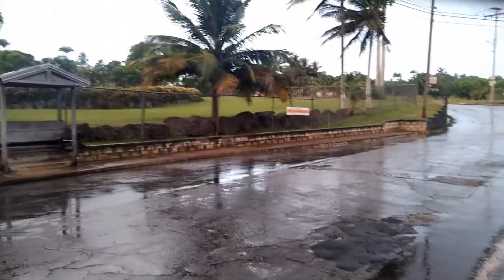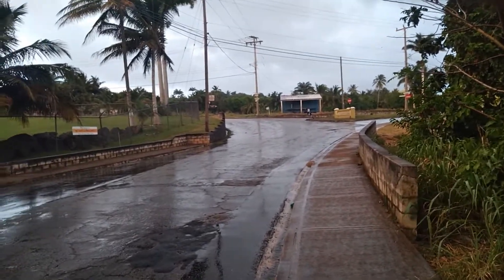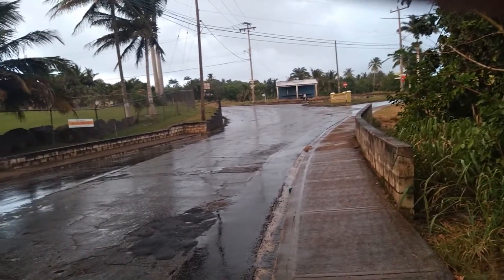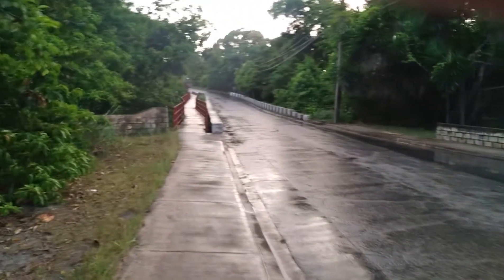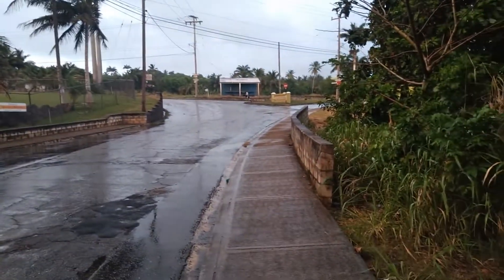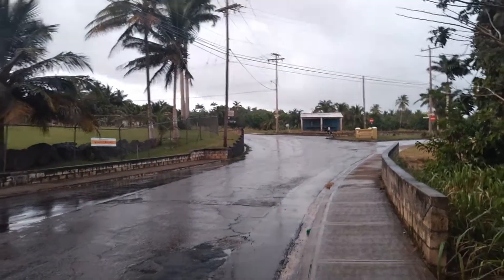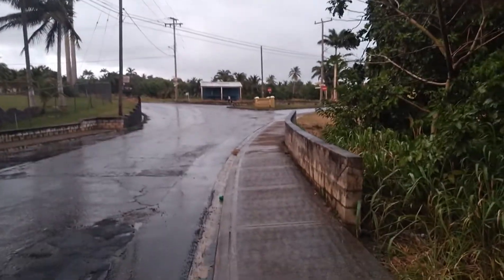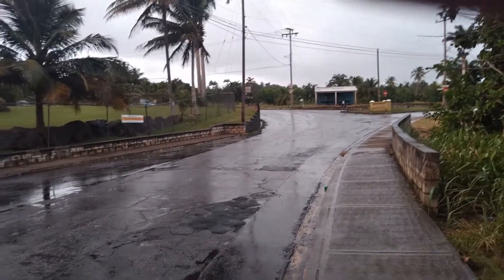Welchman Hall St. Thomas Barbados 🇧🇧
This is the Road to Harrison's Cave and Welchman Hall Gully